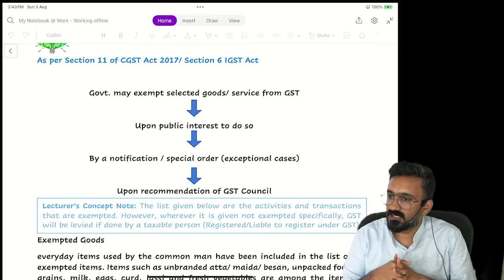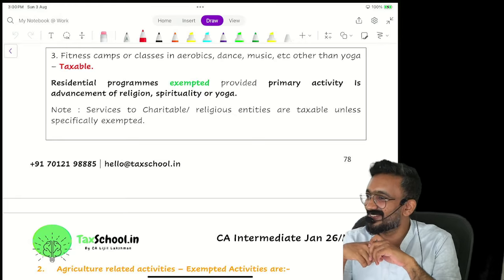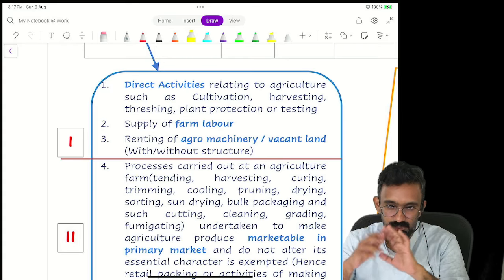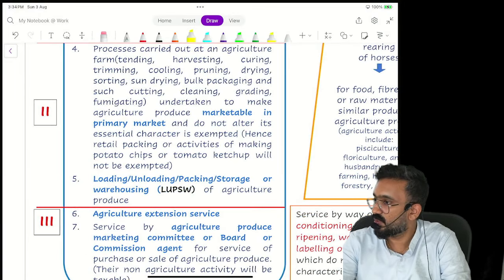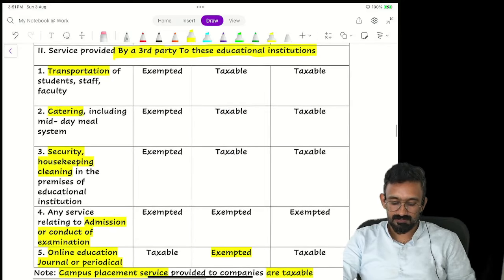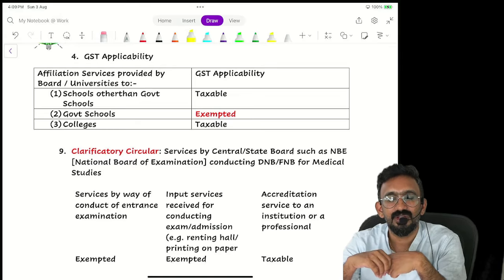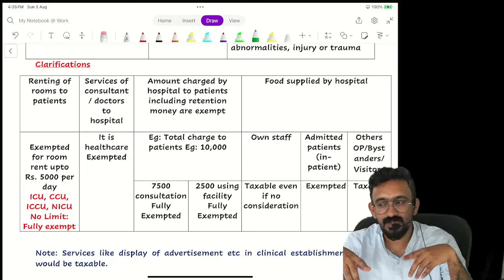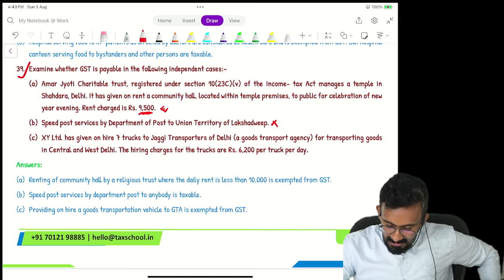GST EXEMPTIONS – ONE SHOT REVISION Part 1 | CA Inter Jan 2026 | Fast Track + Exam Focused | English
🎯 ONE-STOP revision lecture for the GST Exemption Chapter — Part 1
Perfect for CA Inter Jan 2026 students who want a fast-track, exam-oriented and English-only GST revision.

Faculty: CA Lijil Lakshman
Faculty for GST across India & Co-Founder, TaxSchool — known for concept-driven teaching & high-impact revision techniques.

What’s covered in Part 1:
✔ Complete conceptual revision of Exemptions
✔ Flowchart-based learning
✔ Key definitions and triggers
✔ High-probability exam areas